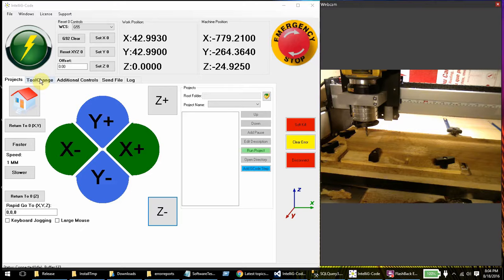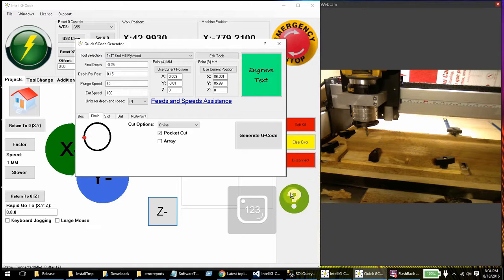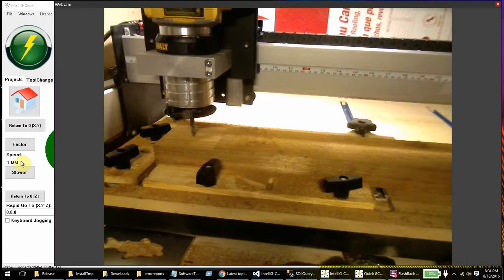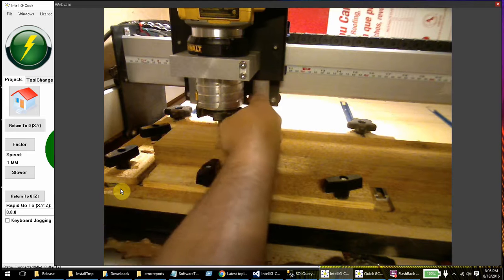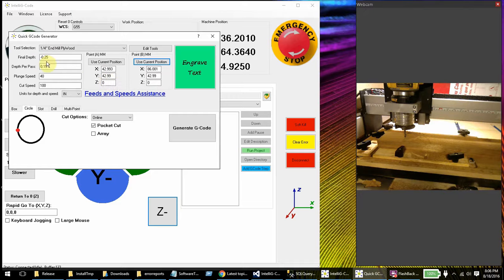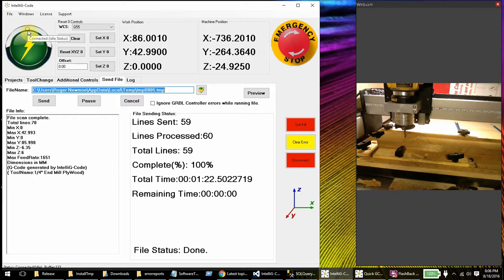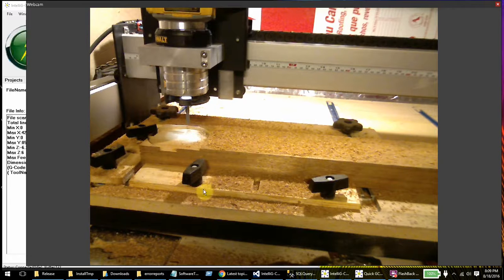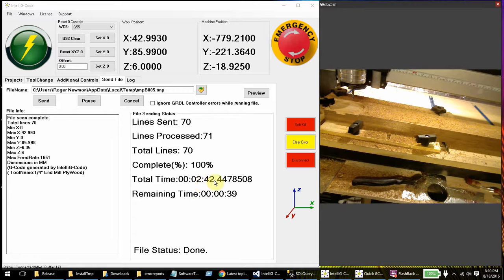Circles IntelliGCode by software redefined Shapeoko 3 XL GRBL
Intelligent GCode generator. The better way to use cnc machine without cad and cam software Shapeoko 3 XL GRBL